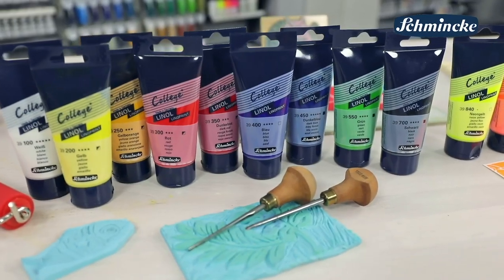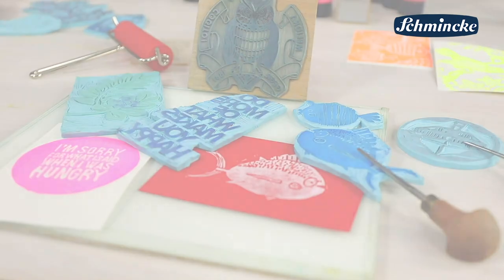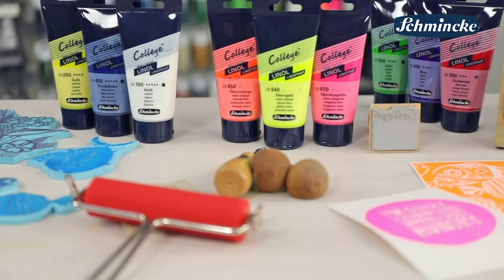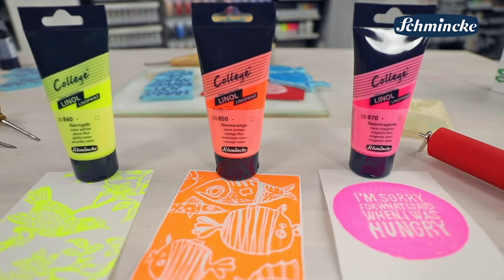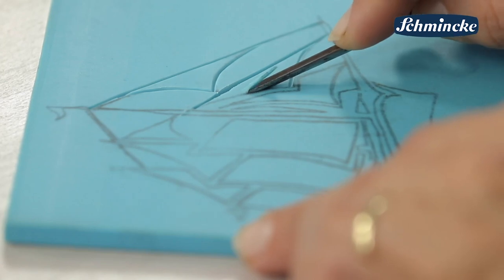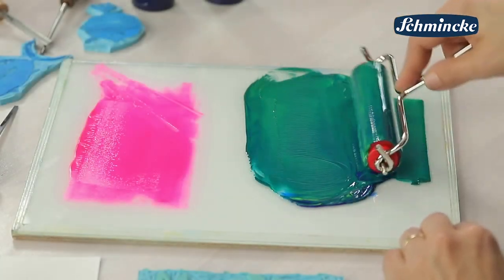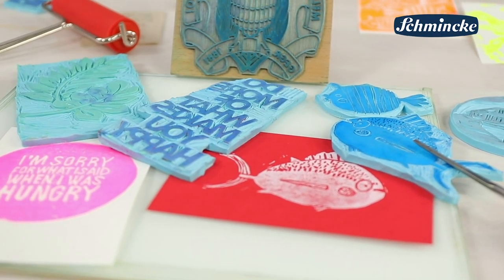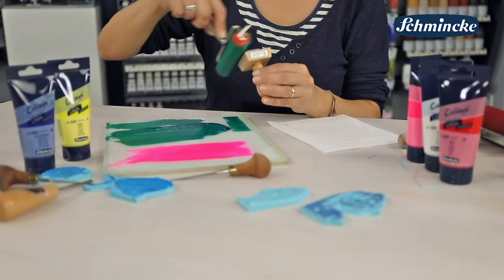Schmincke College Linol - 12 linoprint colours in student quality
The Schmincke Clip presents the extended range of College® Linol, a pleasant linoprint colour with a particularly good price-performance ratio, as well as its application in linoprint and stamp printing technique.
The special highlights of the range extended to 12 colours are certainly the three neon colours neon yellow, neon orange and neon magenta, which ensure intense neon effects in motif or postcard printing.